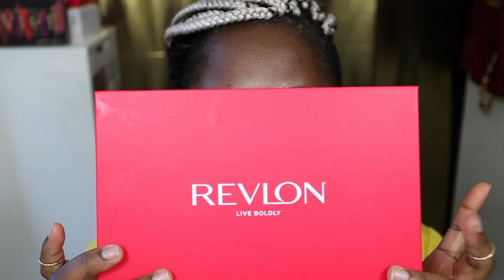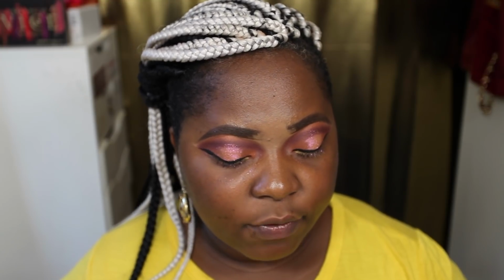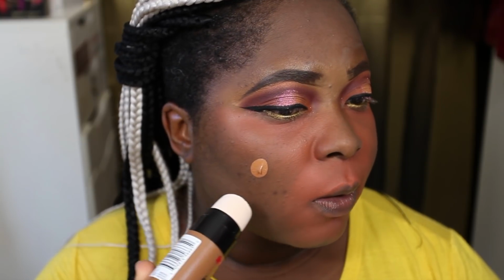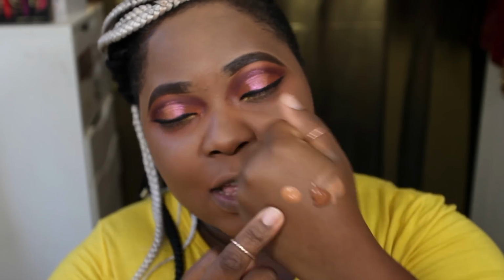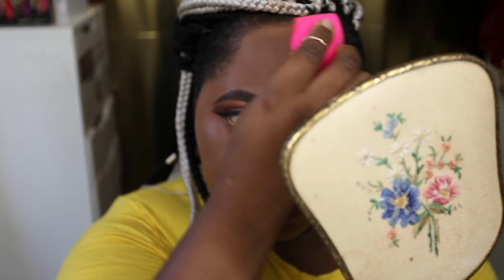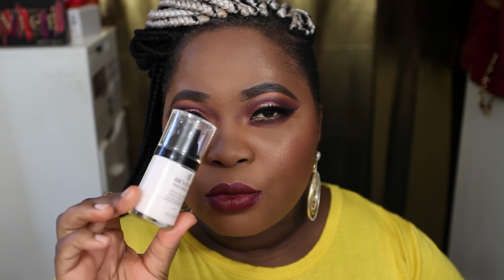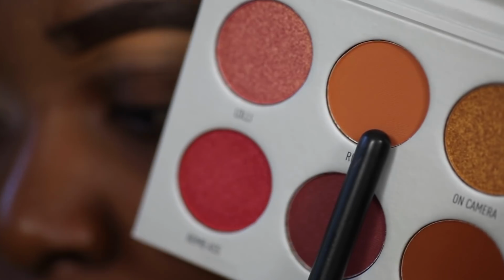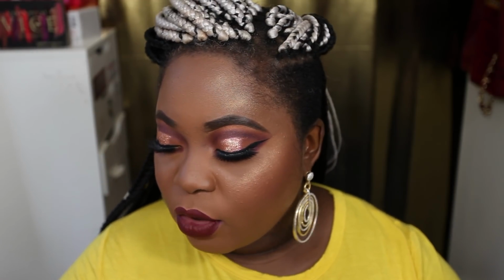Revlon Photoready Insta-filter Foundation Demo and Review on Dark Skin, Cappuccino 410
This video is a demo and review of the UK Newly released Revlon Photoready Insta-filter foundation. I also tested and reviewed a number of other new makeup items​, enjoy.

Hey Guys and Dolls,
Watch this video in HD for better quality and also increase the brightness of your laptop or mobile device.

Products reviewed
🔴Revlon Insta-filter foundation, Cappuccino 410
🔴Revlon Photoready perfecting primer
🔴Morphe Jaclyn hill palette, ring the alarm
🔴Lapaigetrends beauty sponge
🔴Lapaigetrends lashtrio
🔴Blushtribe Loose pigment, Khadija